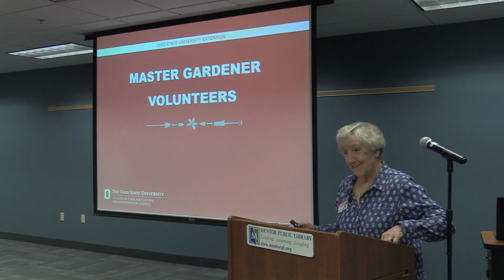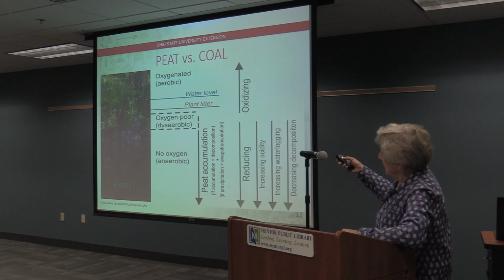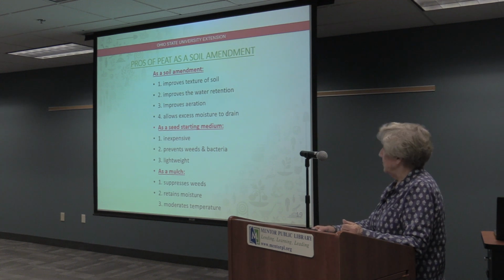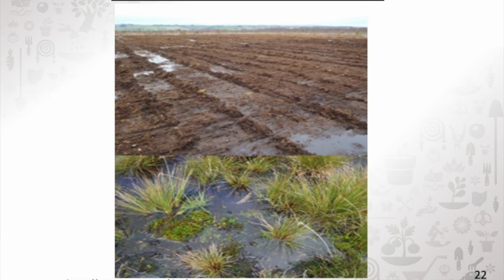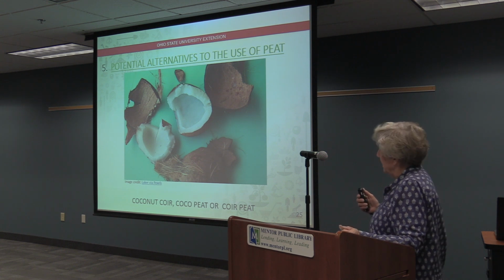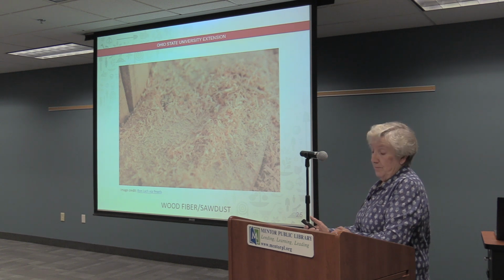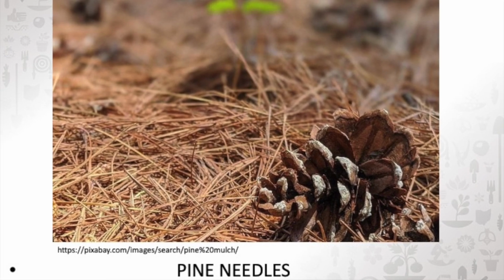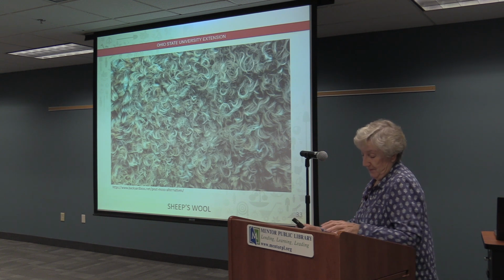Meet Us in the Garden: Peat Moss Alternatives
Do you use peat moss when you garden?

Lake County Master Gardener Robin McNaught explains why peat-moss gardening may not be sustainable or advisable. Then she offers five substitutes that gardeners can use instead.